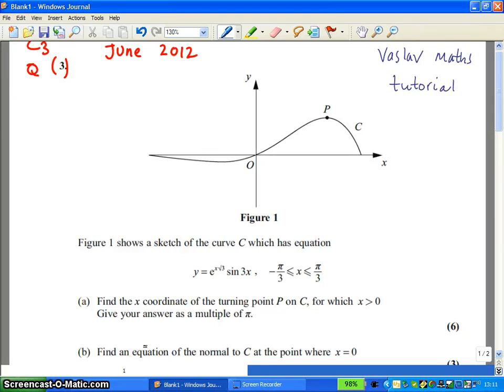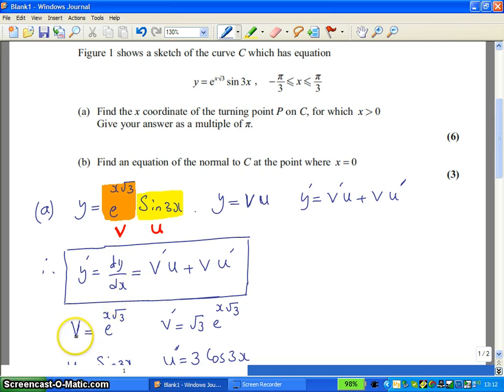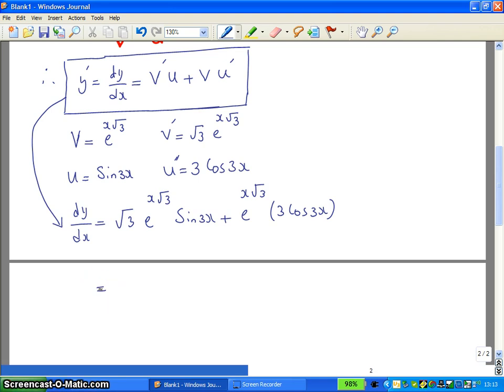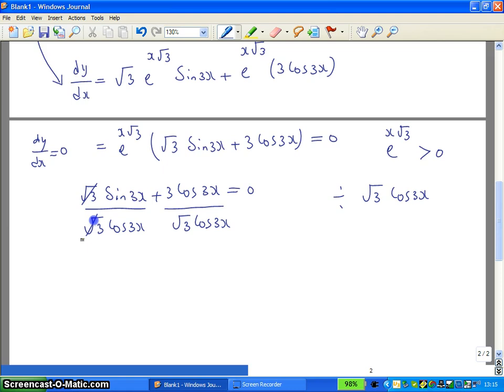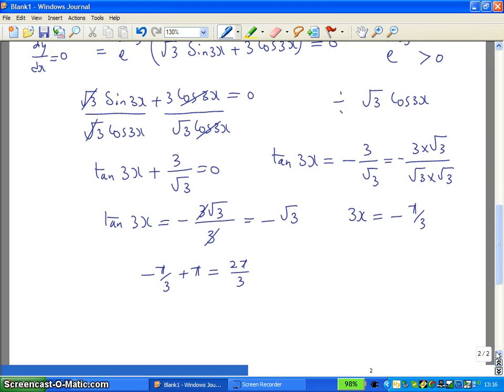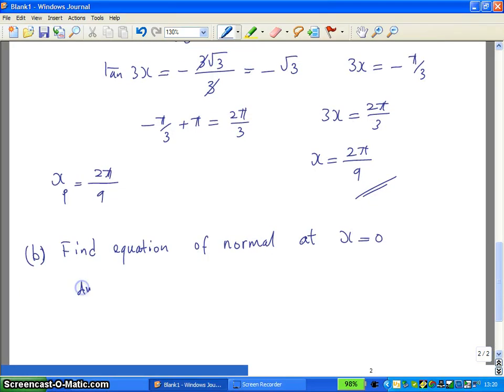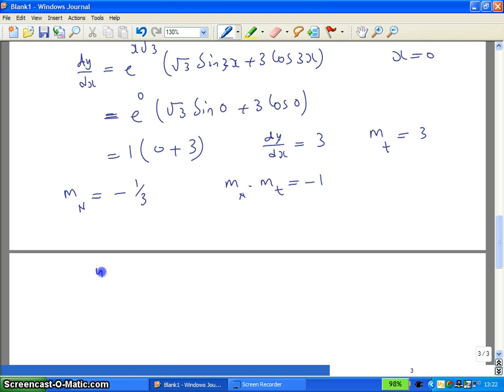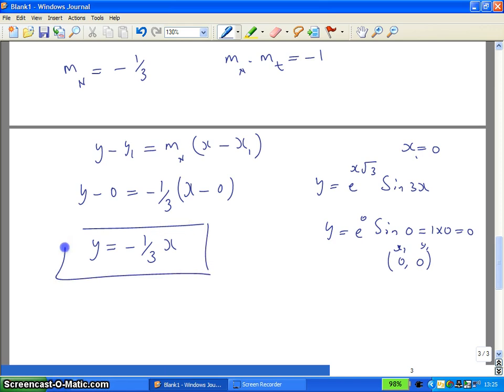Question 3 C3 June 2012 A2 Maths, Past Exam Question Edexcel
Video solution to coordinate geometry question 8 in core 3 maths in  June 2012 presented by Vaslav Ashgli.